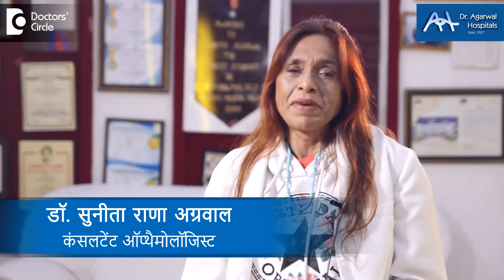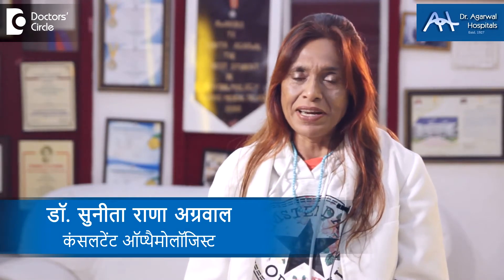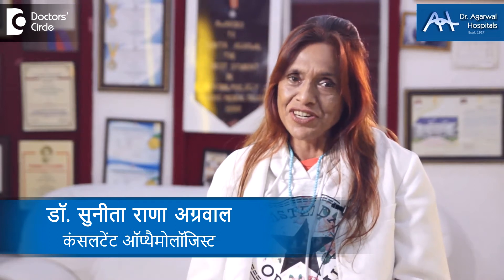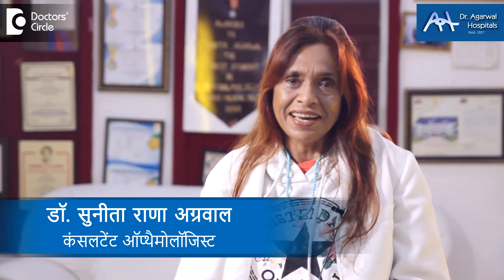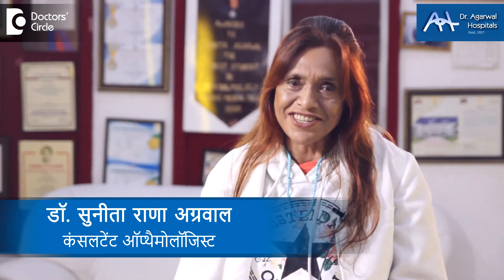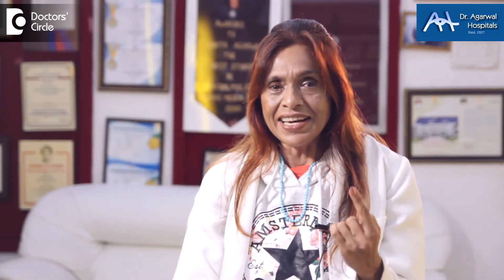वंशानुगत अंधापन में जीन थेरेपी के लिए जीन का चयन कैसे किया जाता है? - डॉ. सुनीता राणा अग्रवाल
एक बुध खून लिया और   आपका फीटल डी एन  ए बनाया ,  और उसीको  हम  इंजेक्शन में इस्तेमाल करते है।   तो वो  आपके शरीर  को रेपर  कर  देता है।  लेकिन   इस  वक्त हमारे   दुनिया  में इनहेरिटेड ब्लाइंडनेस ,  उसको  हम  कहते है रेटिनाइटिस पिगमेंटोसा ,  या  आर  पी।  ये आर  पी  जीन  में  एक तरह का जीन है  आर  पी ६५ ,     लेकर   एक  इलाज  है जो अमेरिका में बनाया गया है   और हम पेशंट्स  लेंगे  जो दोनों  पापा  और मां की ज़रिये क्रोमोसोम   में डिफेक्ट आया   है।  इसमें हम ंबस्चन  को सलीएक्ट करते  है   ही  रेटिनल सेल्स कुछ अच्छी  तरीके से    है।      उम्र में   पता चलता हिअ  की बच्चों में  आर  पी है। २० साल   के अंदर   ये बाँदा अँधा हो  जाता है   और ४०  साल में  एक  बून रौशनी तक  नहीं दिखती है।     में जो    है  की इस  जीन आर  पी को लिया   और उसके  साथ एक  वाइरस  को  आत्ताच  किया।   ये  विरस   हैए डिनो  अस्सोसिएटेड  वाइरस।     के  साथ आत्ताच  करके ०. माइक्रोन लिट्रेस ,  मतलब  १  ममम  का  एक  हज़ार  अंश ,  उसका  ०. ३ , इतना  छोटा   सा वॉल्यूम  है, उसको  इंजेक्शा के  ज़रिये आँख  के अंदर  ले   जाते है और   हमारा  रेटिना  है या नसों   का  जो लेयर है ,  उसके नीचे  जाके   ये ०.  माइक्रोन  लिट्रेस   इंजेक्ट   किया जाता है।    ये  १ समय  का  इंजेक्शन  है  और  इस इंजेक्शन  का  दाम  ४५० से ८५० हज़ार  यु एस डॉलर  है।   ये सिर्फ  १० साल   के नीचे  ंबच्चों को दिया  जाएगा।    इसके ज़रिये  धीरे  धीरे  आपका  आर  पी का  इलाज होसकता है।